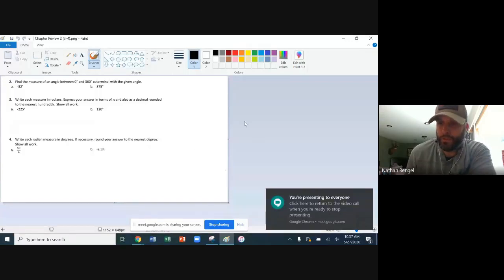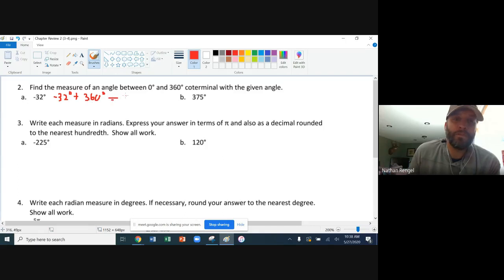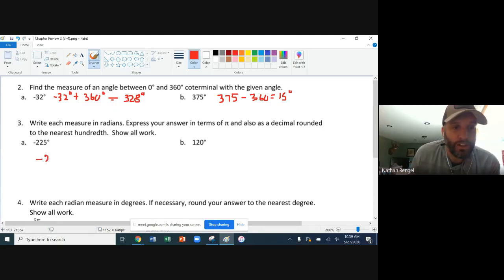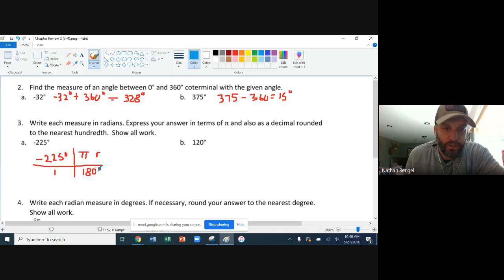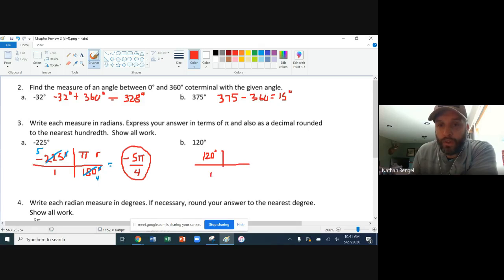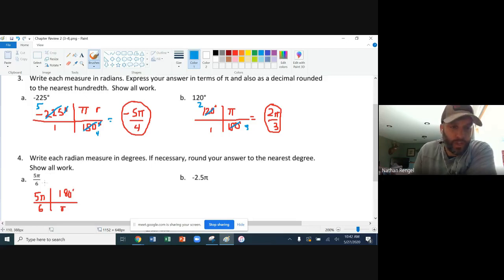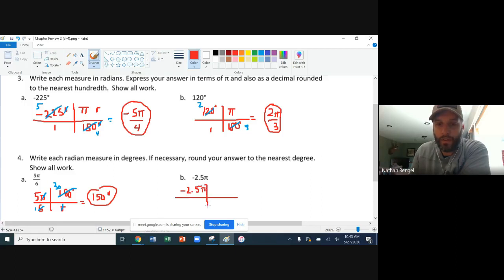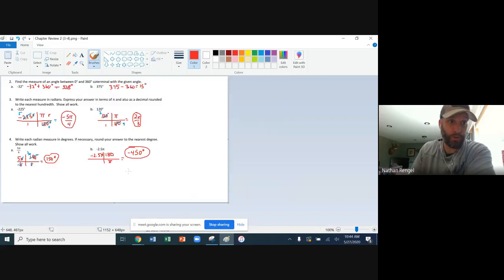Chapter Review 2 Problem 2 through 4